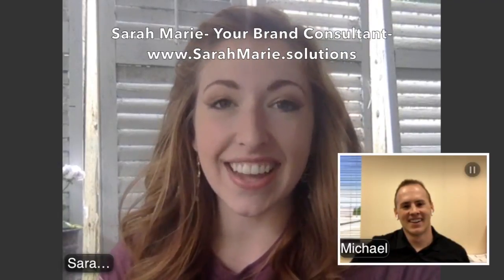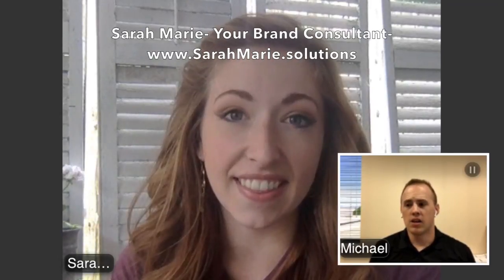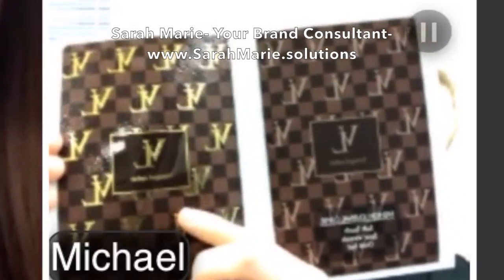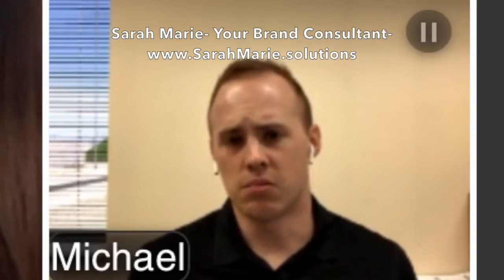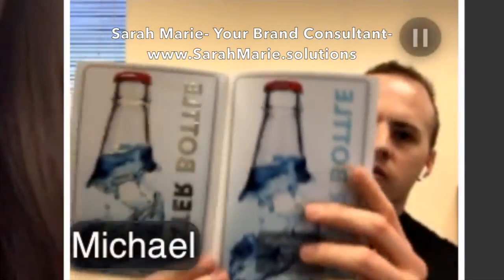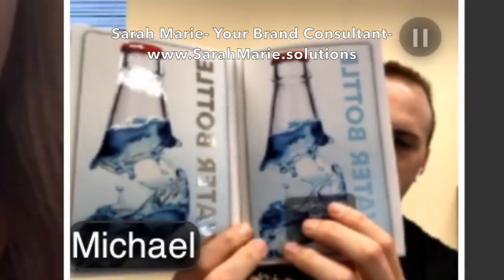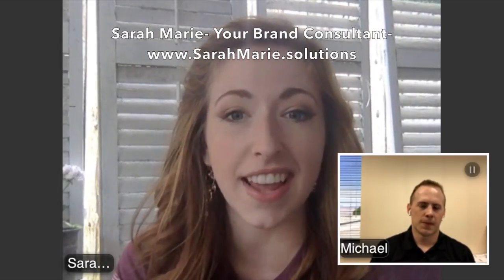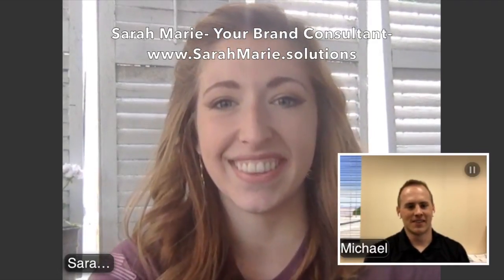Custom Journals- Something to Write Home About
Our buddy Michael shares some of the unique approaches we can take when creating your Custom Journal for your next meeting, on boarding kit, thank you gift, or retail piece.